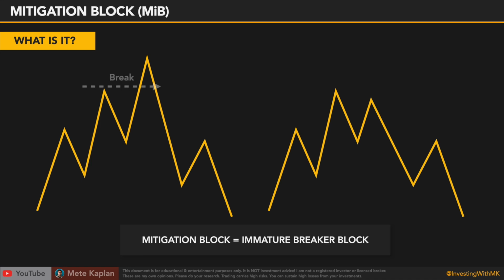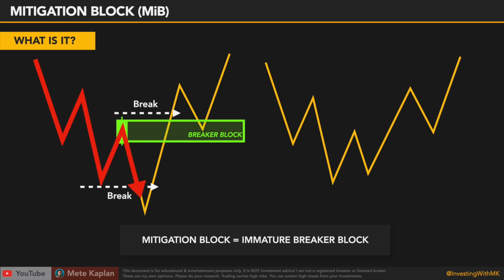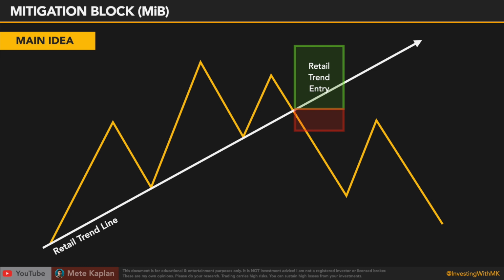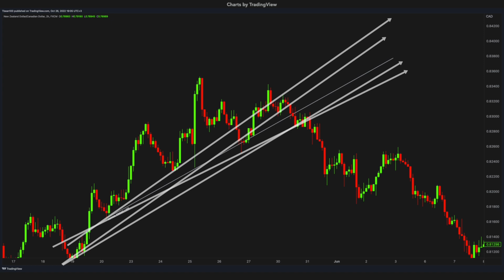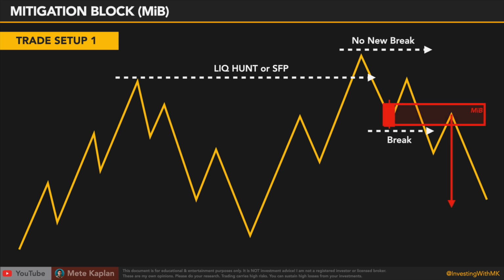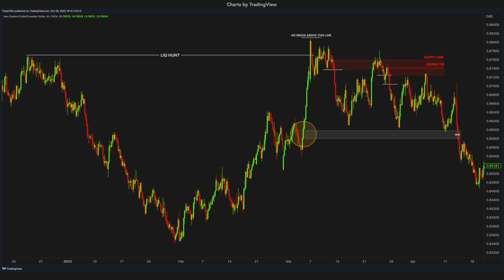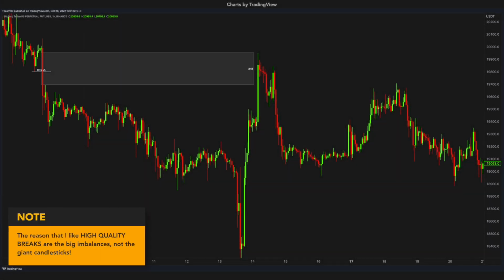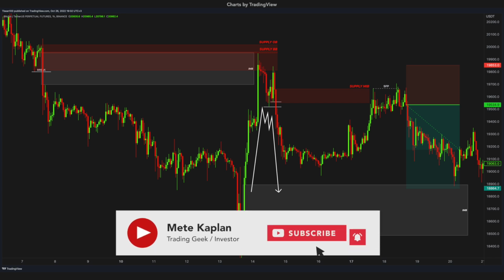Day Trading is HARD! What Should I Do? Mitigation Blocks with the Best SUPPLY and DEMAND Strategy!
✅  CLAIM YOUR BONUS ($$$)

✅  Description:

If someone comes to me and says, day trading and scalping are so easy and simple, I would probably laugh all day long. It is NOT easy! However, it is also NOT impossible!

Once you learn the basics of order blocks, breaker blocks, and mitigation blocks, your understanding of trading markets will change forever.

These top supply and demand strategies are usable for forex, coins, cryptocurrencies, commodities, index futures, and stocks.

✅  Chapters:

00:00 Intro
00:34 FREE TRADING COURSE
01:07 Disclaimer
01:20 BEARISH MITIGATION BLOCK TRADING STRATEGY
02:57 BULLISH MITIGATION BLOCK TRADING STRATEGY
04:10 TRAPS and STOP LOSS HUNTS
07:14 DAY TRADING STRATEGY 1
09:30 DAY TRADING STRATEGY 2